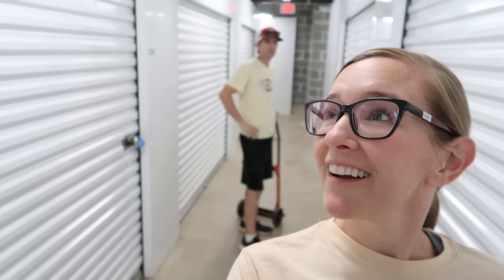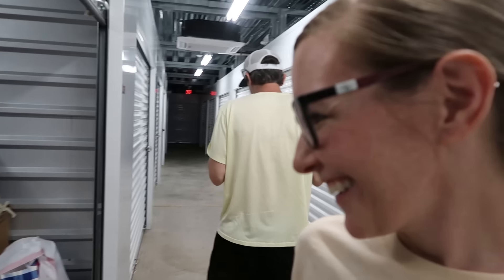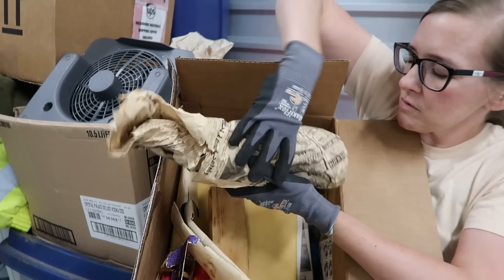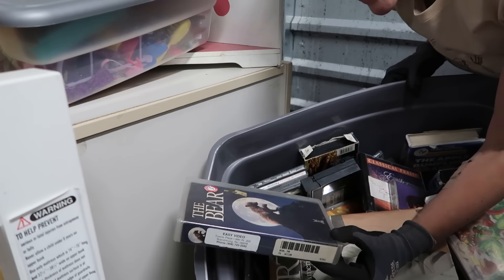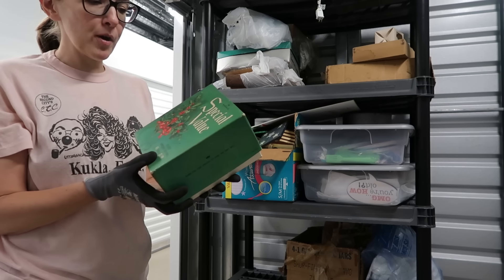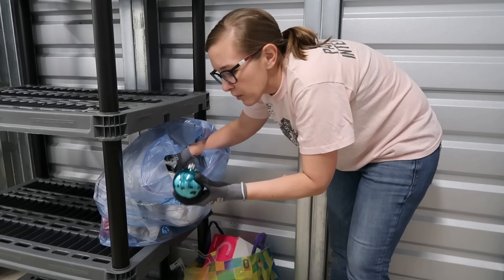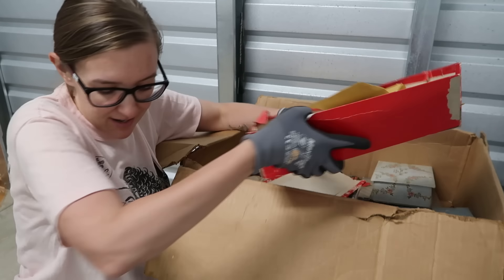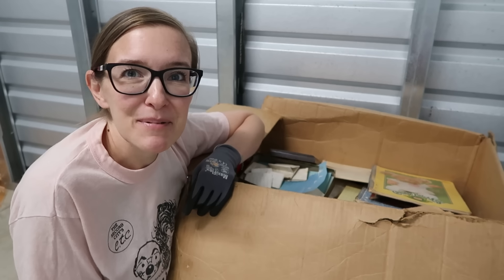Spent $30 For Abandoned Storage Unit... Couldn't Believe It!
Taco Stacks & I bought an abandoned storage unit for $30. We couldn't believe all that we found inside! Be sure to check out his channel